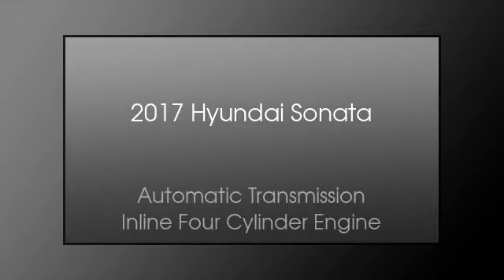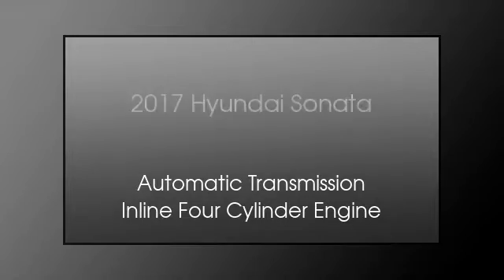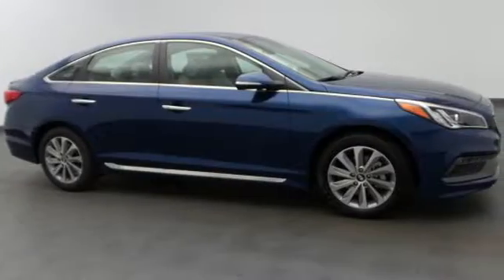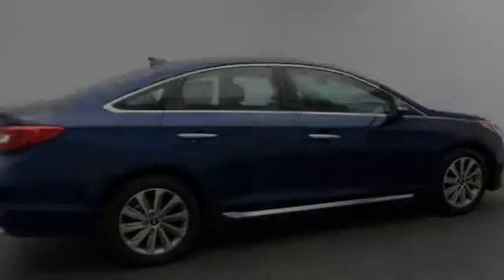2017 Hyundai Sonata